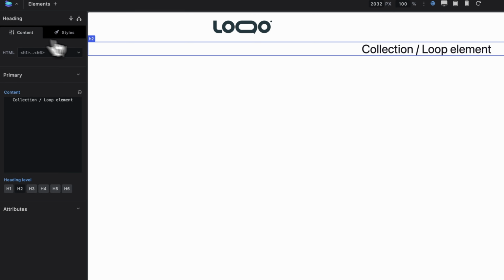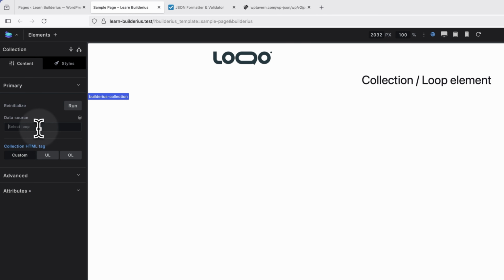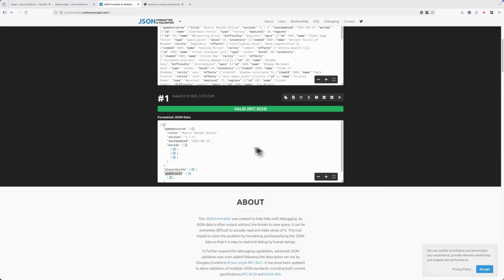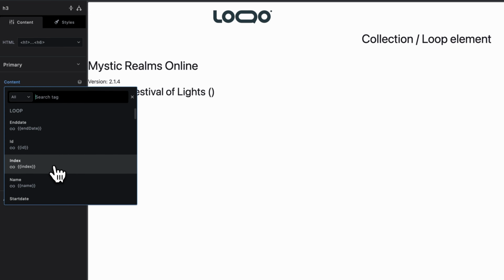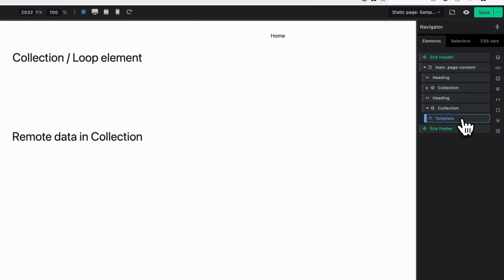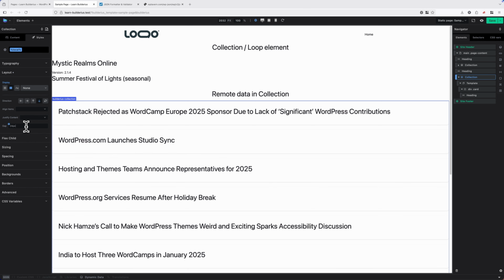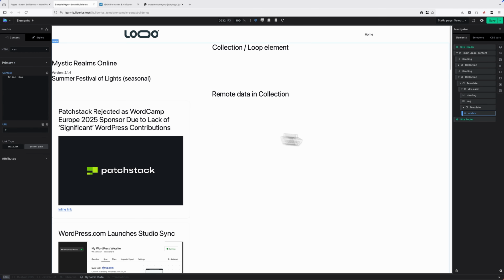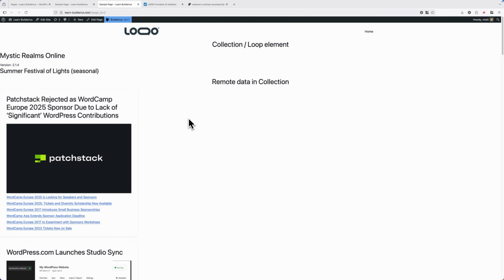Visual Builder Collection Loop + Remote API Data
Loop element is one of the most important building blocks of any visual builder. In Builderius this element is called Collection. Are you building an online store or maybe just a blog or even custom dashboard - Collection is capable of displaying any JSON based data.

I'll walk you through setting Template for Collection and displaying dynamic data.

Timestamps
00:00 - 01 - Intro
00:22 - 02 - Using Collection with nested JSON data
01:20 - 03 - Using dynamic data inside Collection/Loop item elements
01:55 - 04 - Displaying nested JSON data (nested loop item template)
03:15 - 05 - Displaying remote API data in Collection
05:11 - 06 - Adding images to loop items